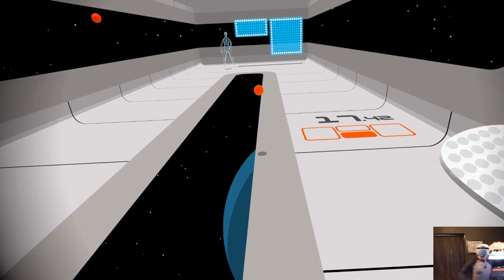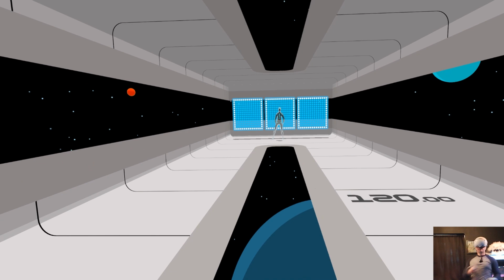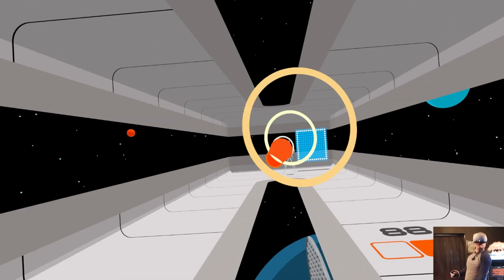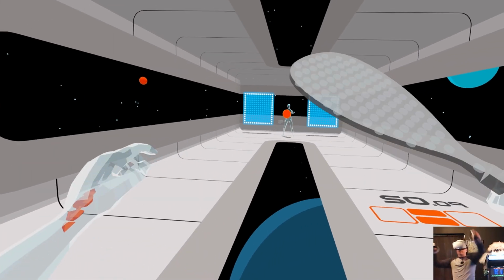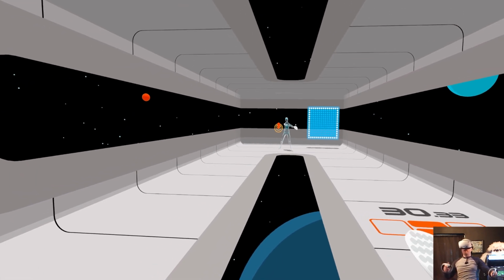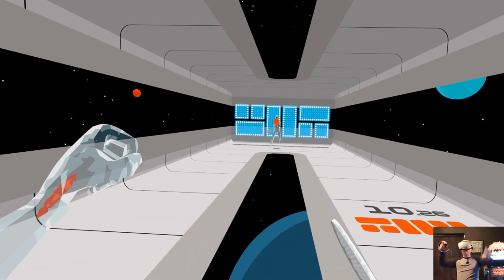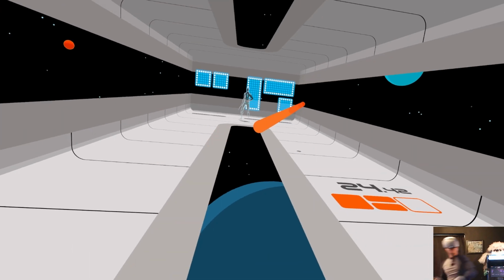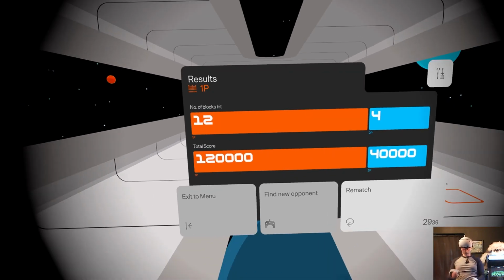We Play C-Smash VRS | PSVR2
We try a few rounds of C-Smash VRS to see how it plays. Is it better than other multiplayer one-on-one VR game experiences?